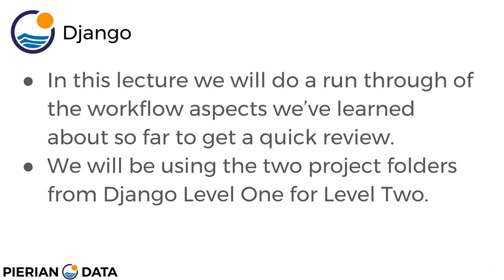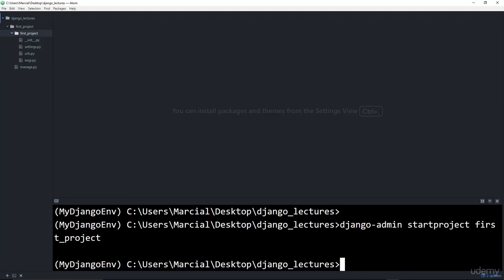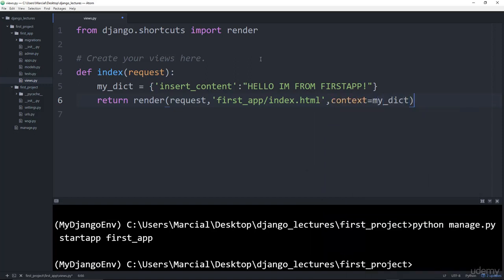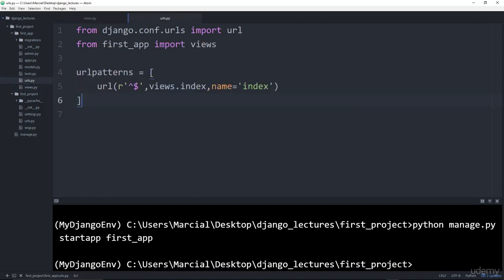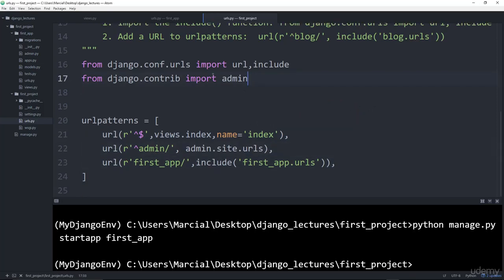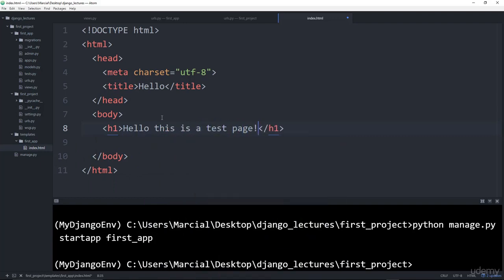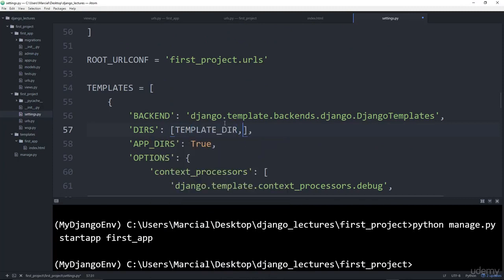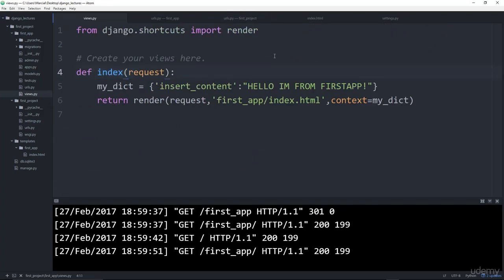1 Introduction to Django Level Two